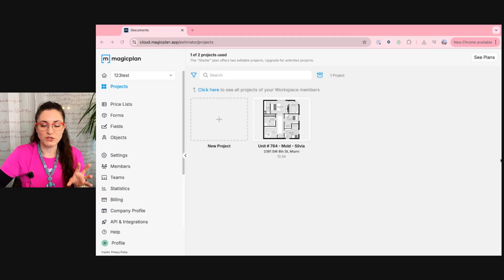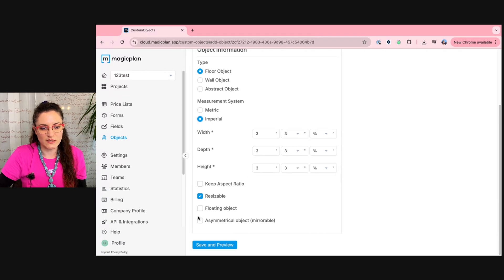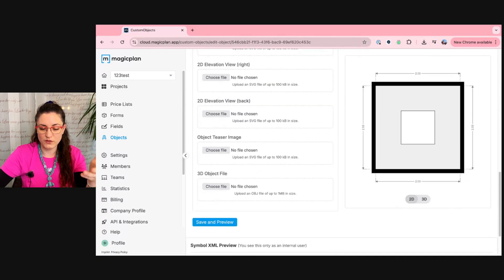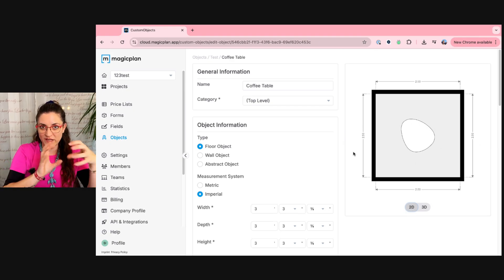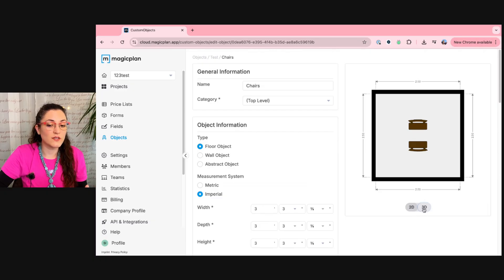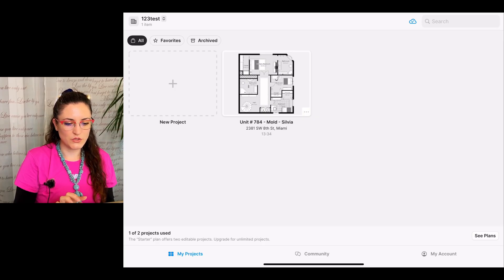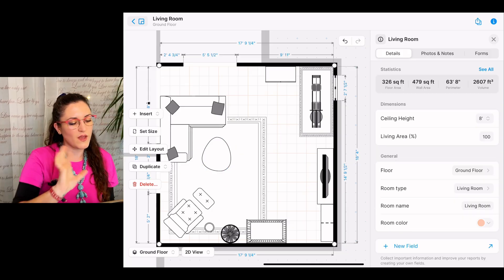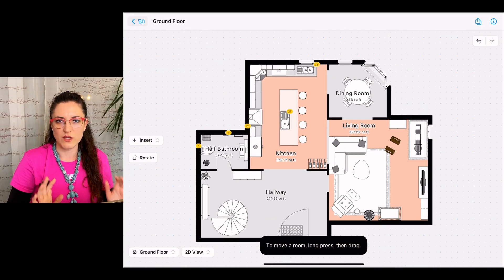How to create Personalized Objects | Custom Object Manager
🎨 Create your own personalized objects in magicplan using the Custom Object Manager! Silvia walks you through the steps to create, save, and use custom objects tailored to your projects.

🧰 In this video:
How to access the Custom Object Manager
Creating and editing personalized objects
Great for professionals who want more control and flexibility in their floor plan designs!
📍Please note: this feature is not available in the Sketch Plan